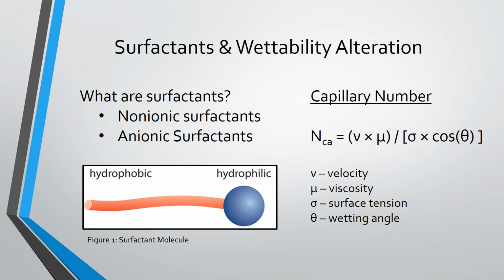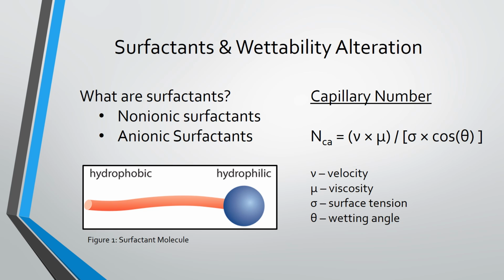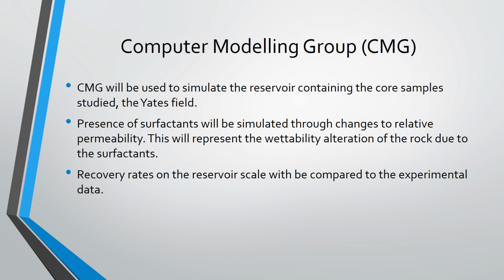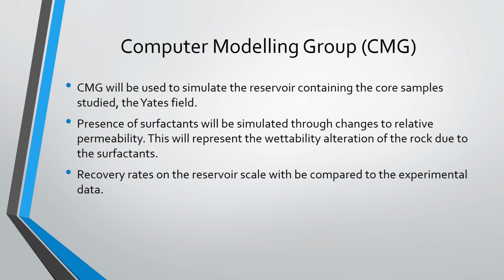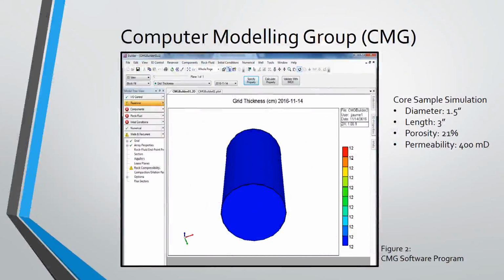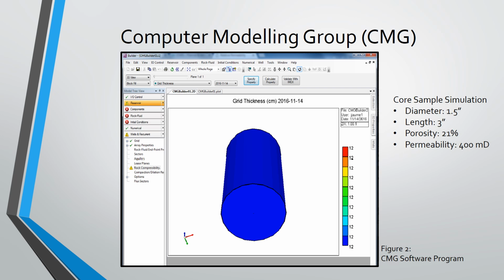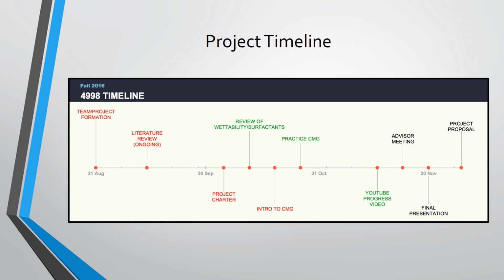PETE 4998 Progress Report Video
Created by Ali Al Isawi, Jason Jaumé Jr., & Jacob Read